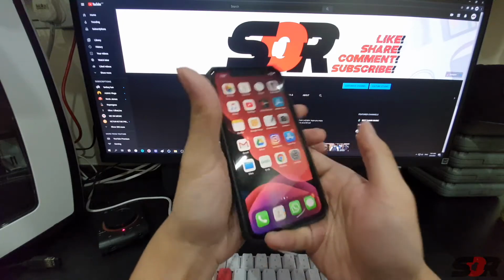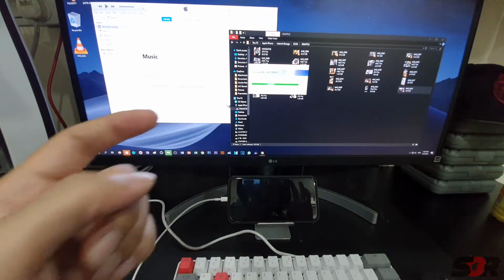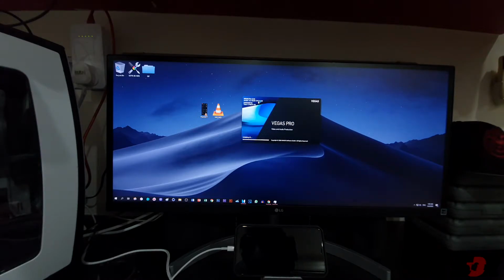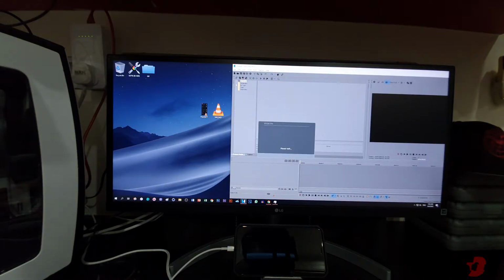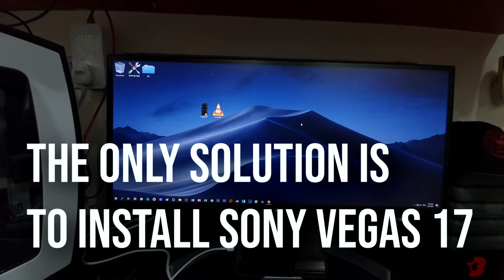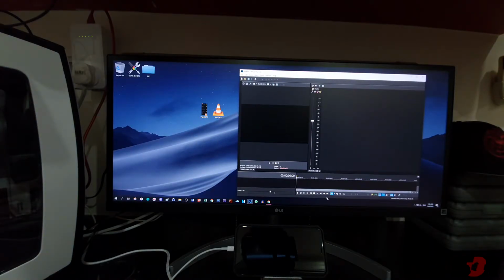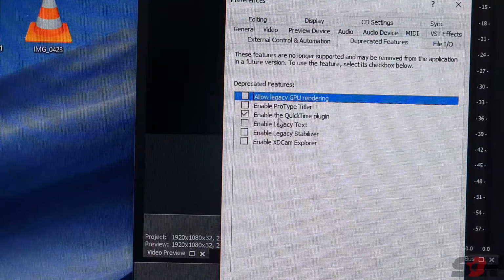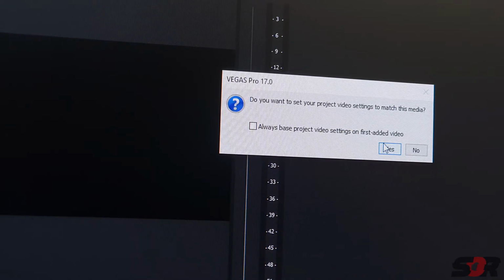HOW TO TRANSFER IPHONE VIDEOS MOV FILES TO WINDOWS PC FIX !!! PROBLEM SOLVED !!!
sorry for being sketchy! hehe

**remember to download latest quicktime yeah!**